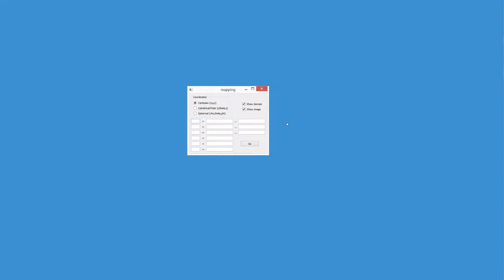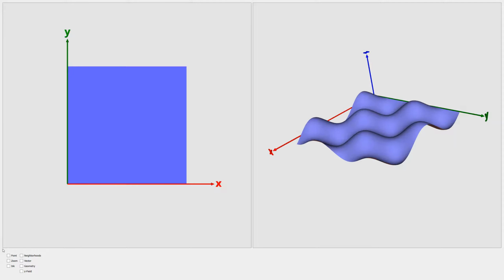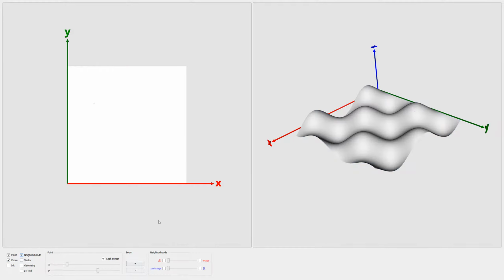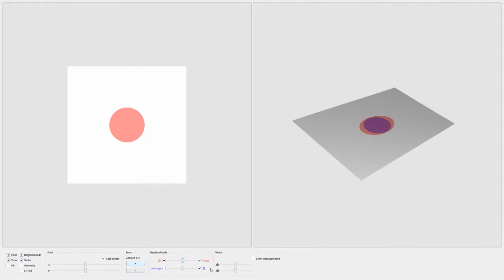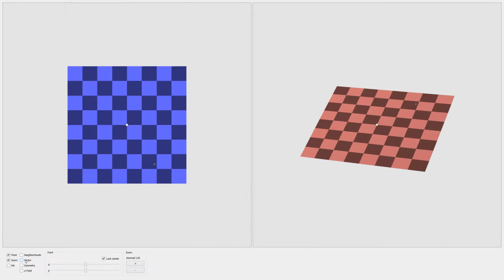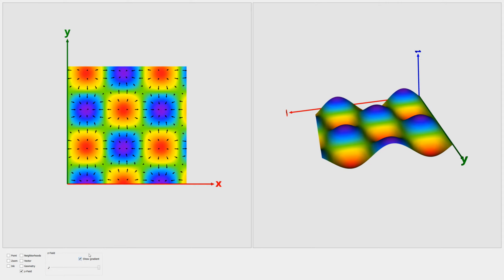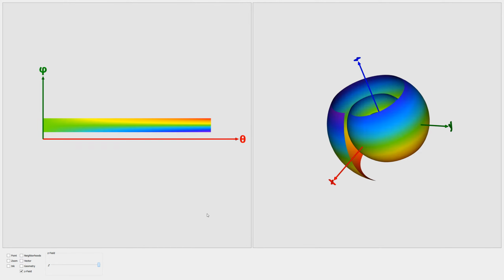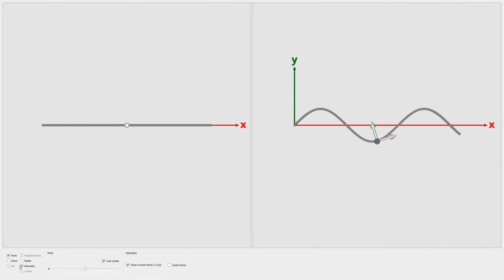Mapping viewer preview/demo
This is a little demo of some software being developed by Frank Swenton at Middlebury College to help visualize all sorts of things related to vector calculus: parametric surfaces, curves, regions, coordinates, continuity, the derivative, the Frenet frame, etc. It will soon be available free (donations accepted!) Please get in touch if you're interested or have suggestions!